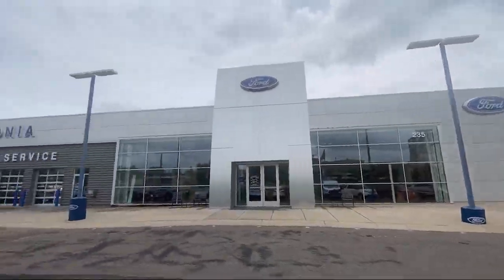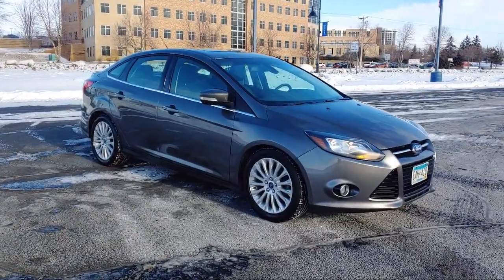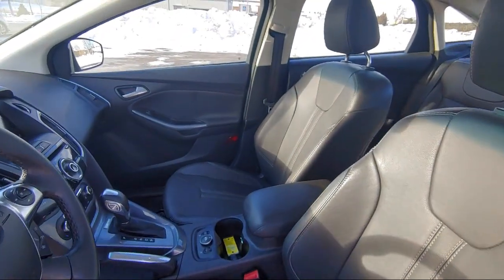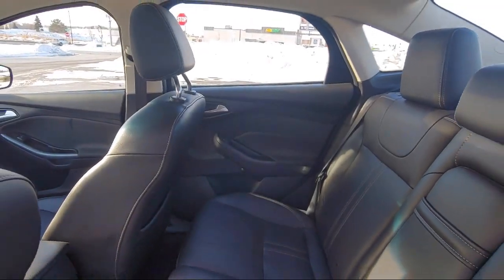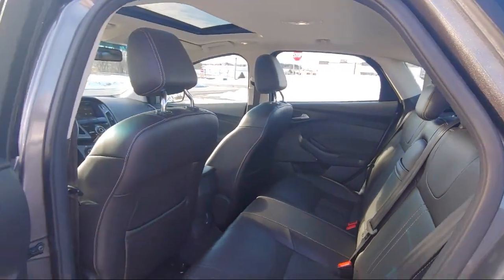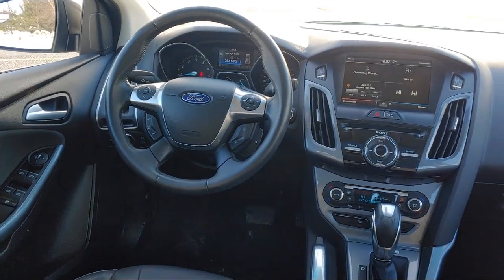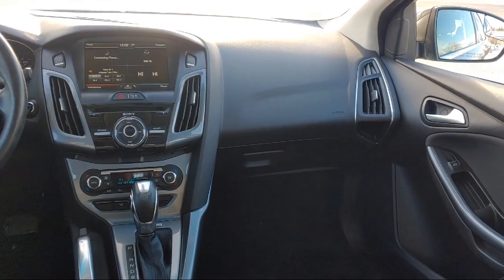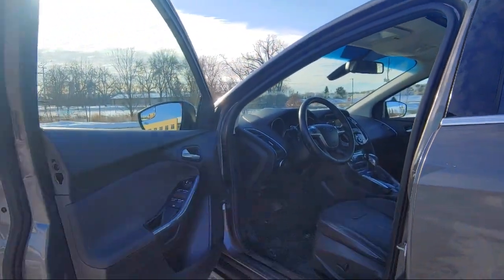2012 Ford Focus Titanium Eden Prairie Shakopee Chaska Chanhassen Minnetonka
2012 Ford Focus Titanium Stock Number: 273537A Vin:1FAHP3J21CL273537.

Waconia Ford
235 MN-5 West